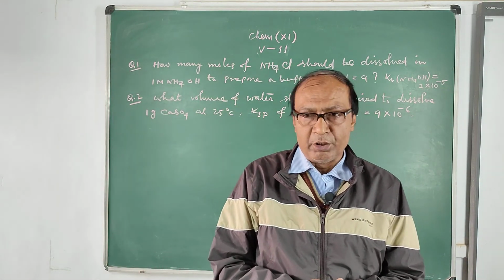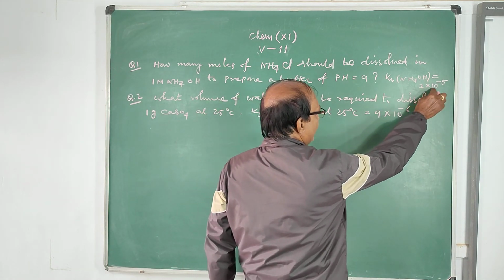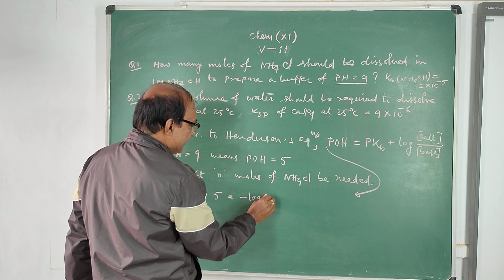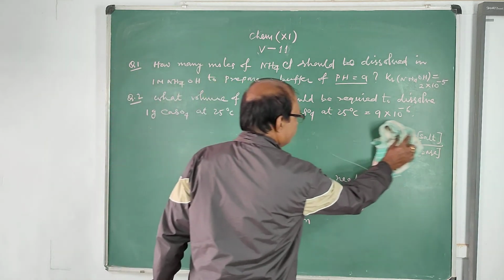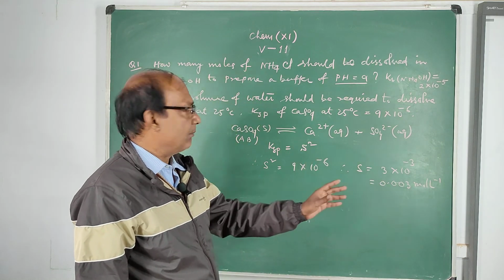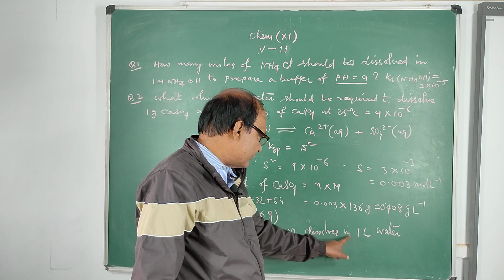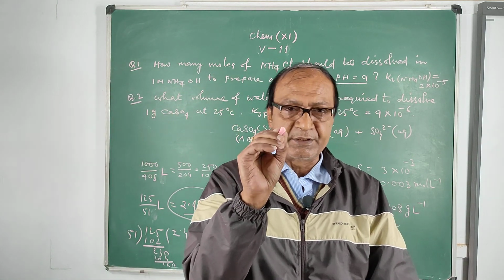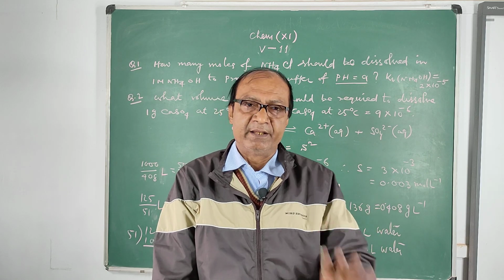Class 11 /MC /Chemistry /Question related to S,KSP & Buffer/ 11 02 2021